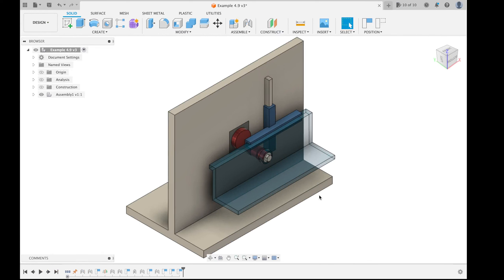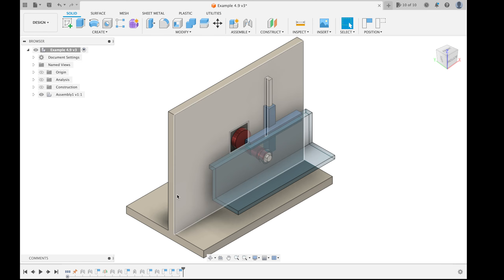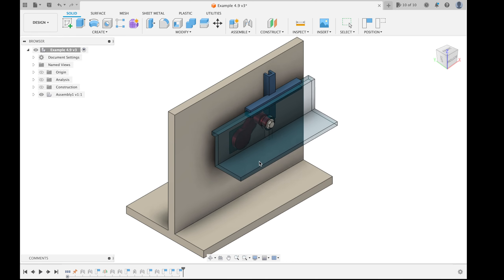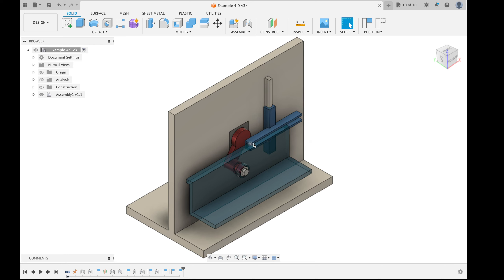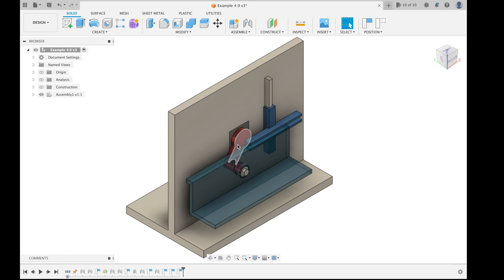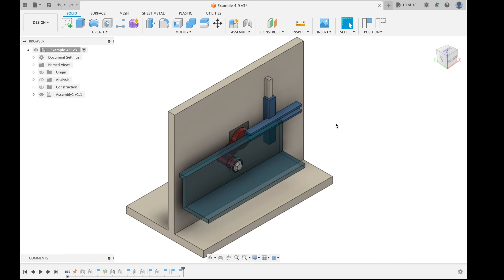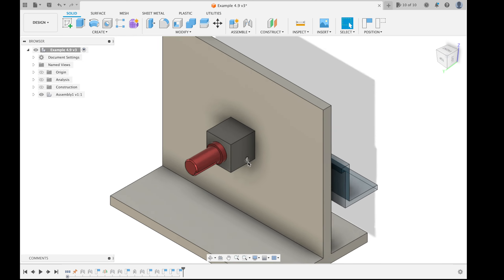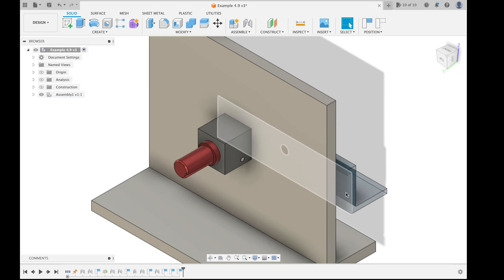Rotating Platform Mechanism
Rotating platform constrained to a horizontal level. Designed on Fusion 360.